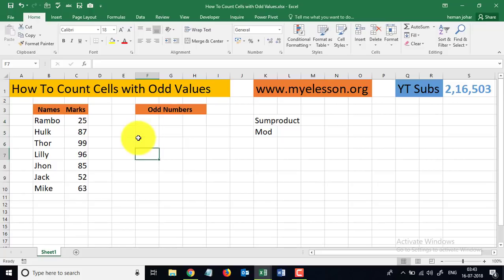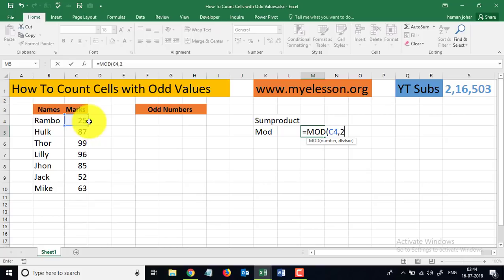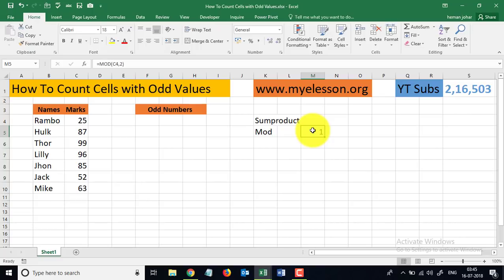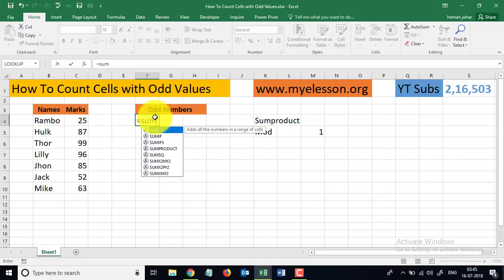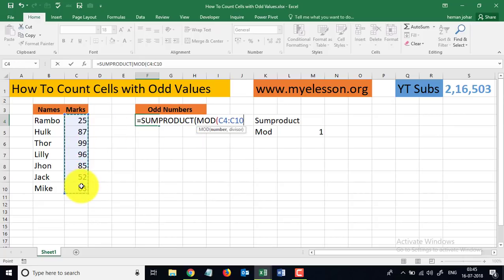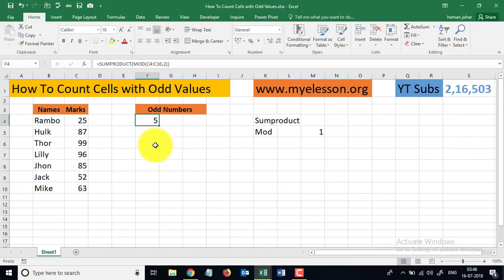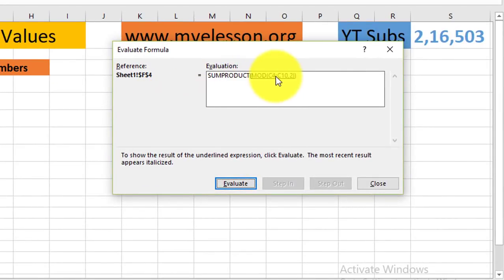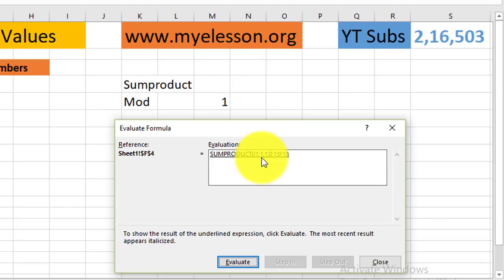How To Count Cells with Odd Values in Excel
Excel Tutorial on How To Count Cells with Odd Values in Excel is a advanced excel topic and uses the Sumproduct Function and the Mod Function to solve this.

The Mod Function finds the remainder of the value if divided by 2 so in case of odd numbers the remainder of Odd number will be 1 and then the Sumproduct will be used to find the count of cells having odd values in them.

Advantage of using the SumProduct function to find the odd values is  that it compensates for possible blank cells in your range. The earlier array formulas will always count blank cells as if they contain an even value.